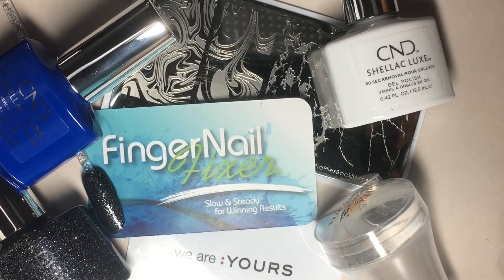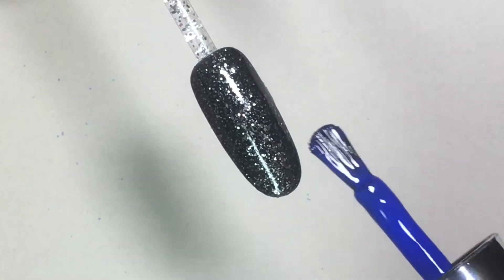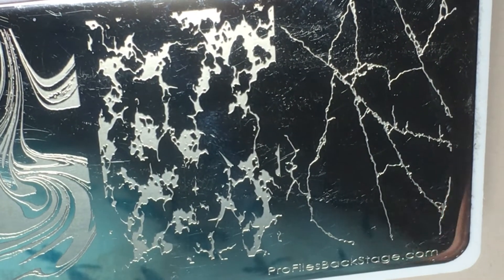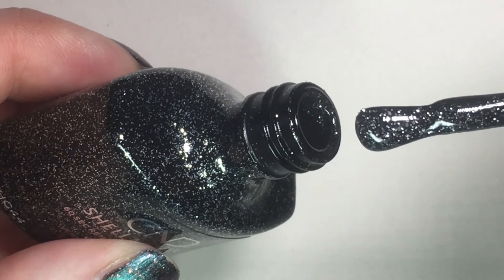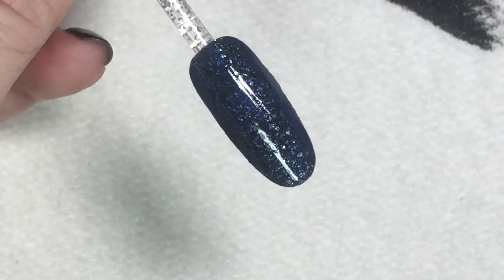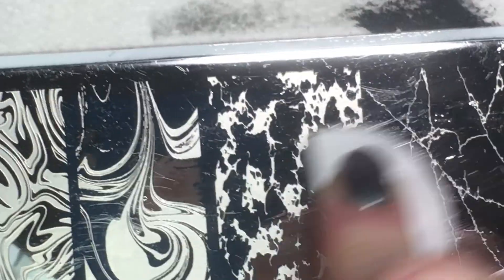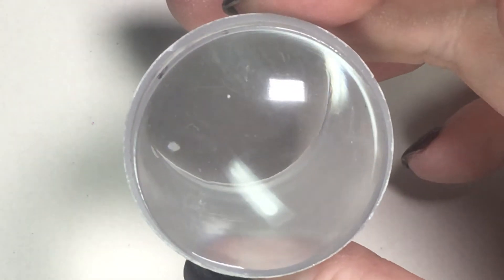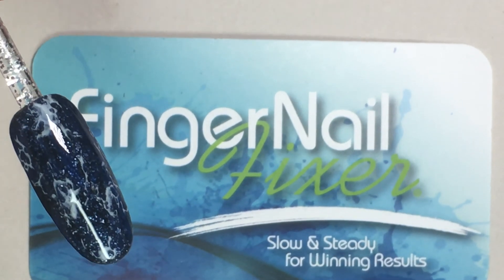How to do Marble Stone Nails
Are you in love with the stone marble look for nails yet the application process seems intimidating or a bit time consuming for what you have available for time in the salon? Today's tutorial has a time saving salon hack for quick and easy marble nails that uses a glittery gel polish base color to give you the depth and inner shimmer, followed by a clever stamping for perfect veins every set!
Products used or mentioned in this video:
CND Shellac Luxe in Blue Eyeshadow, Dark Diamonds, Cream Puff, Black Pool, Xpress5 Topcoat
Please join me on Instagram and Facebook - @fingernailfixer